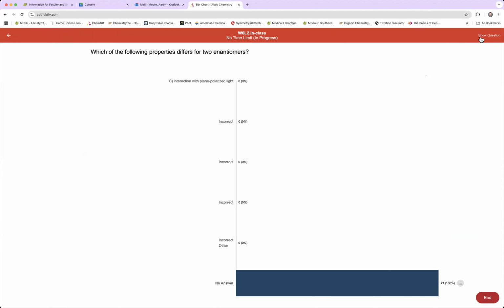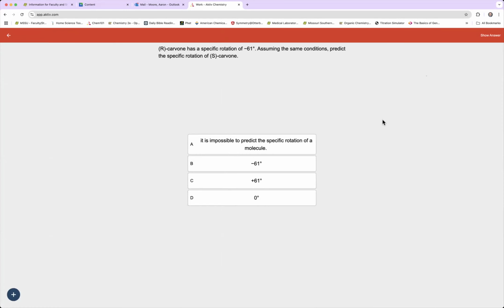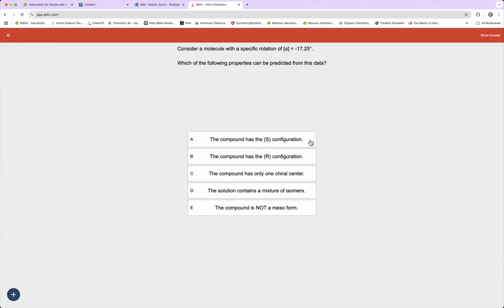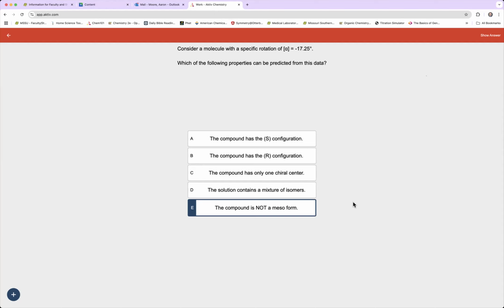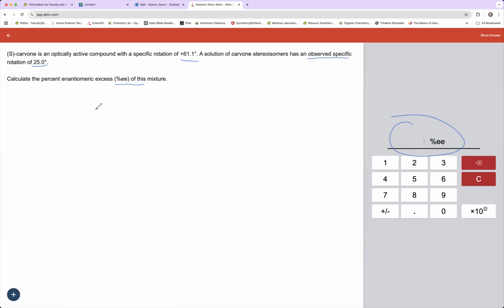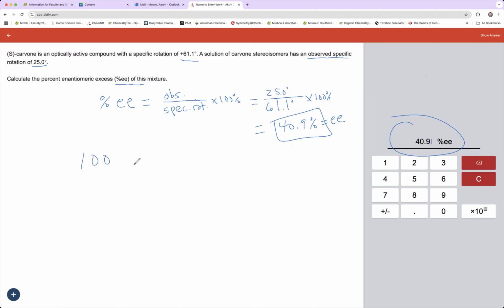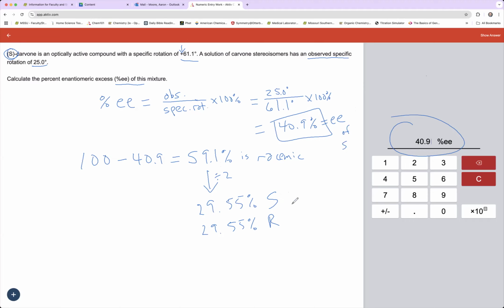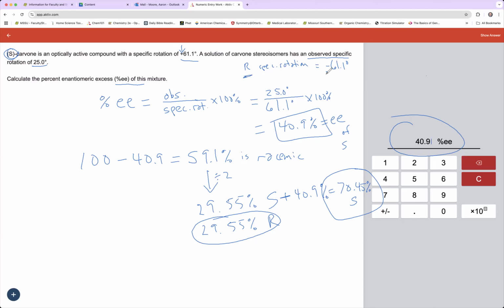CHEM0301 W6L2 Zoom 18FEB25